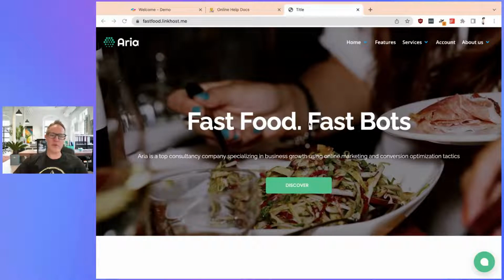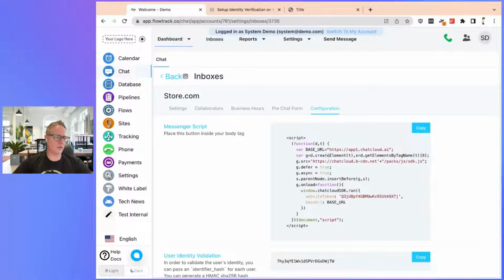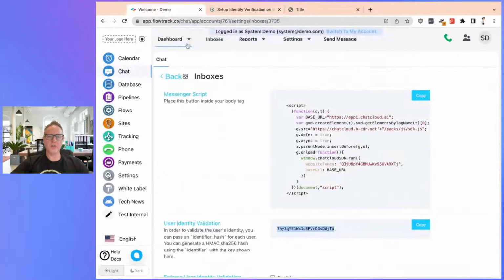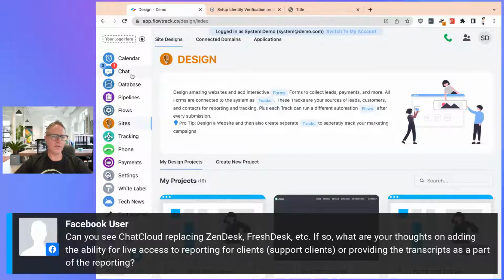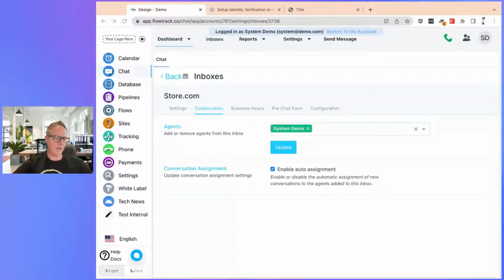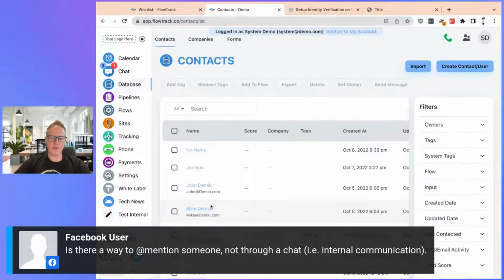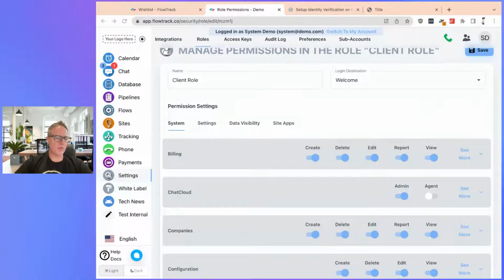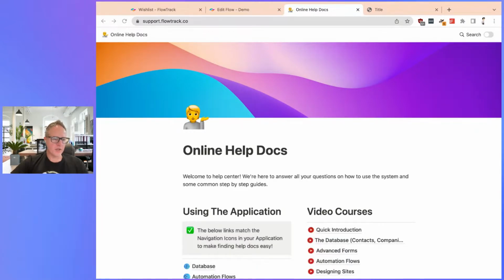Identity Verification with FlowTrack Chat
Identity Verification ensures conversations between you and your Users are kept private, and that one person can't impersonate another. Today we're going over this simple but useful feature in this Mondays Lunch & Earn